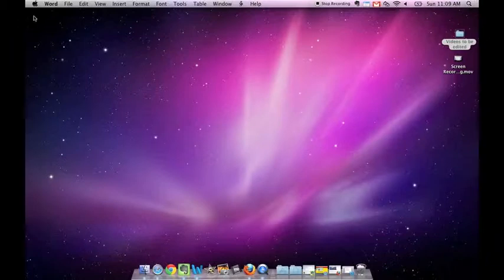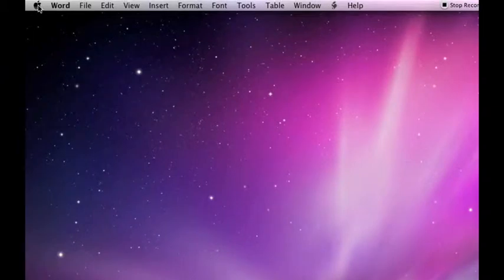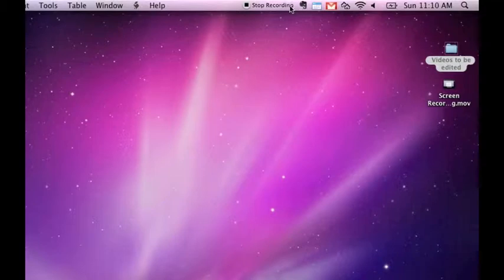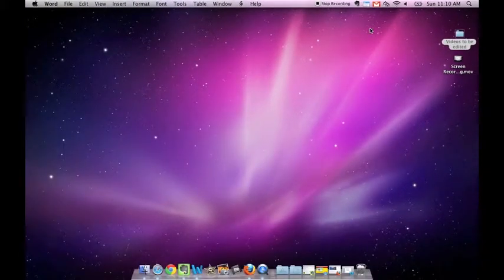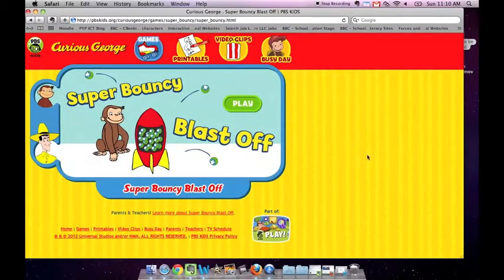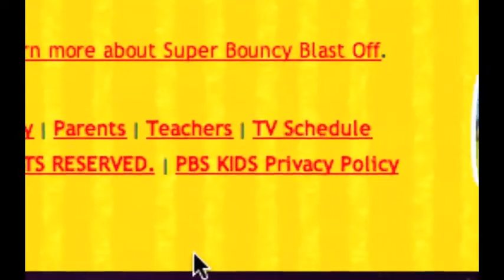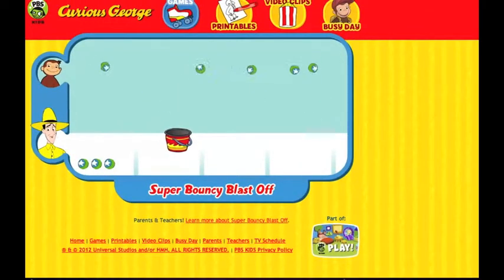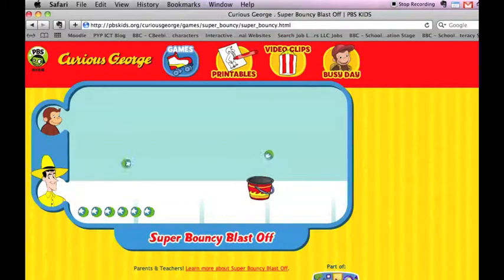Apple menu bar and webbrowser.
This is a brief description of the Apple menu bar and how it works with a webbrowser on Snow Leopard. Intended for elementary school students age 4-9.